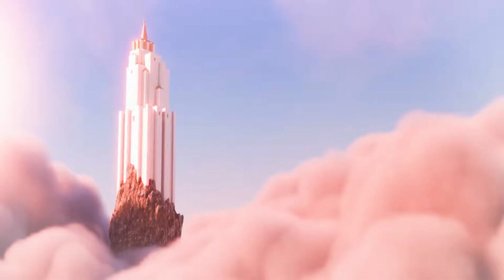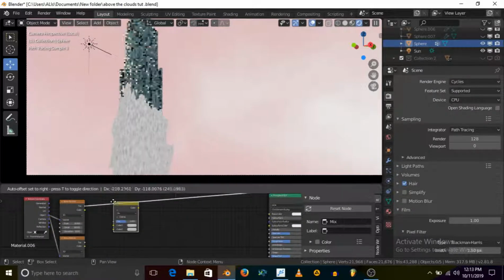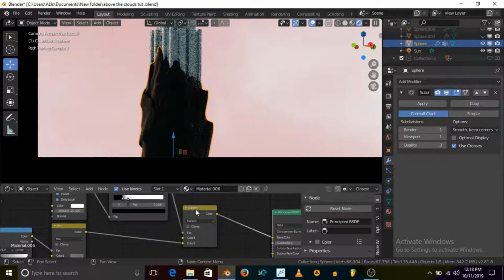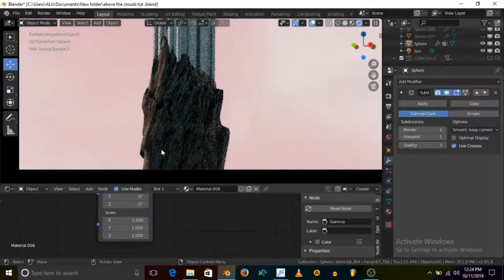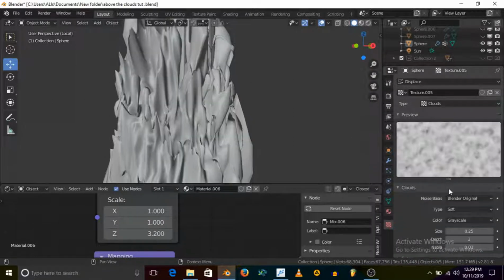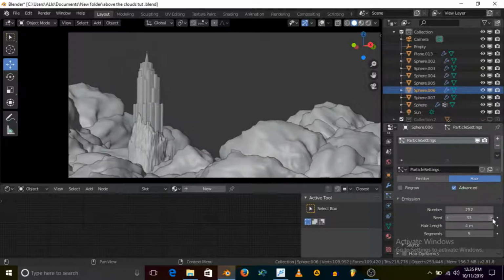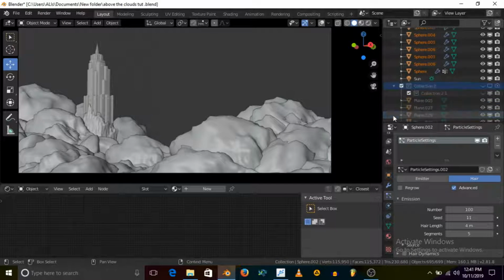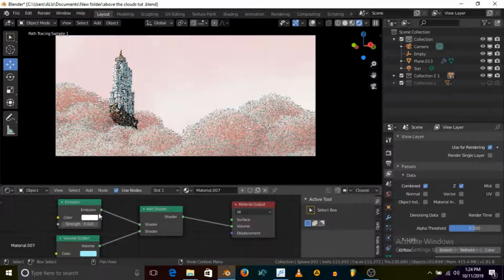BLENDER CREATING A HIDDEN CASTLE PART 2 ( clouds , rock , sky )